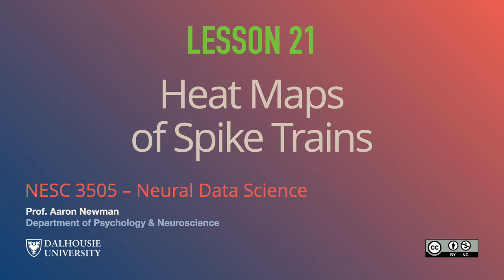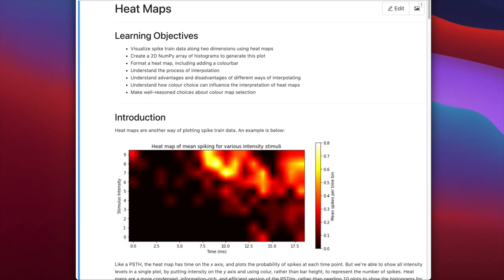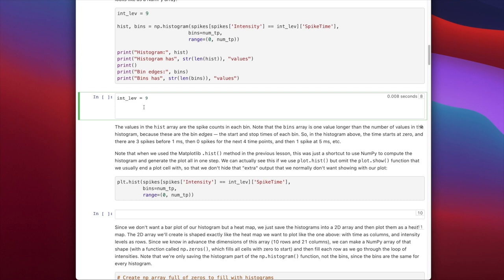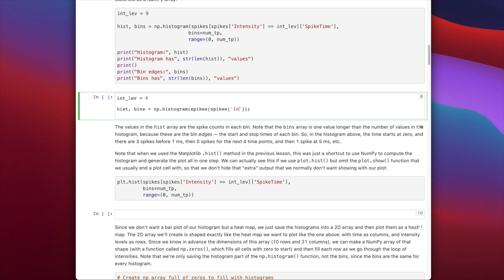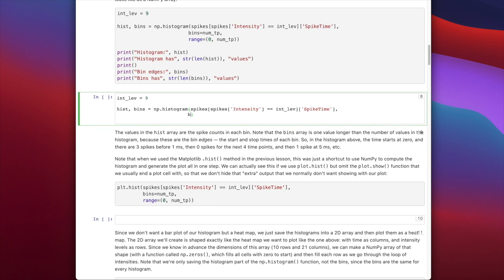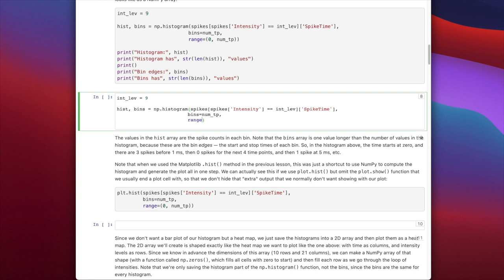21 - Heat Maps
Heat maps are a more condensed, information-rich, and efficient version of the peri-stimulus time histograms (PSTHs) we saw in the previous lessons. Heat maps allow us to plot three dimensions rather than only two; we have the x and y axes, and then we can plot a third variable (dimension) using colour (or intensity of colour). We can use Matplotlib’s ax.imshow() method (or plt.imshow() function) to generate a heat map.

Learning Objectives:
- Visualize spike train data along two dimensions using heat maps
- Create a 2D NumPy array of histograms to generate this plot
- Format a heat map, including adding a colourbar
- Understand the process of interpolation
- Understand advantages and disadvantages of different ways of interpolating
- Understand how colour choice can influence the interpretation of heat maps
- Make well-reasoned choices about colour map selection

From the course, NESC 3505 Neural Data Science, by Aaron J Newman, Dalhousie University, Halifax, NS, Canada.